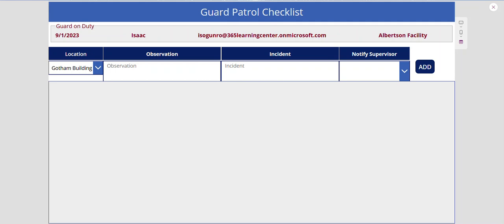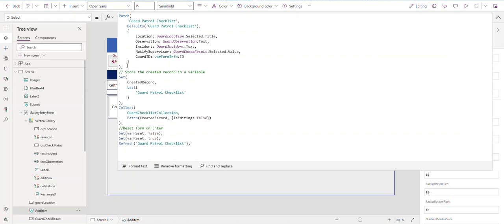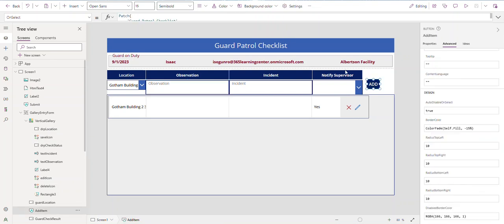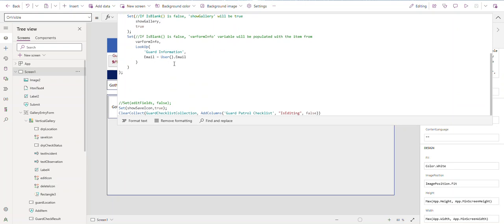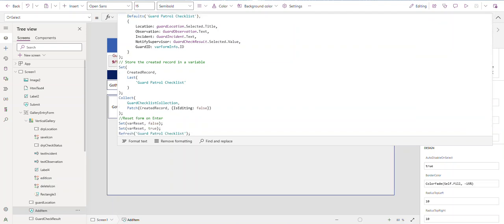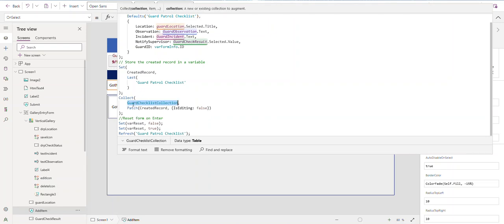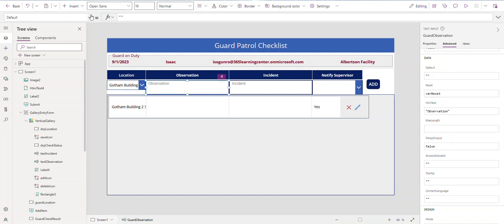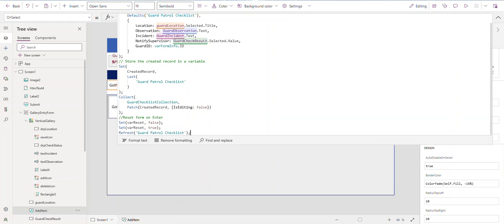Power Apps Guard Patrol Checklist: Lesson 2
In this video, we'll dive into the mechanics behind the 'ADD' button and unveil the process that populates the gallery. Join us for the reveal!